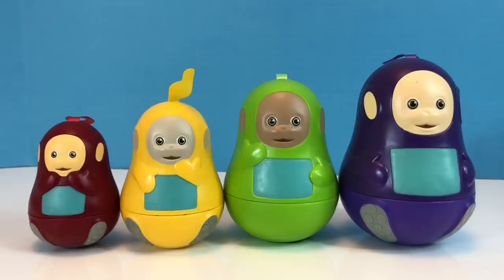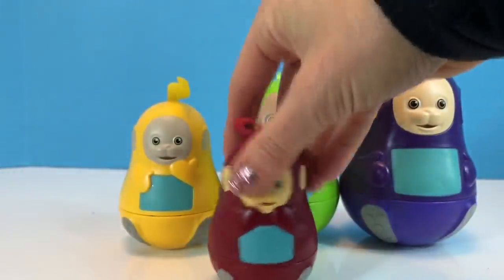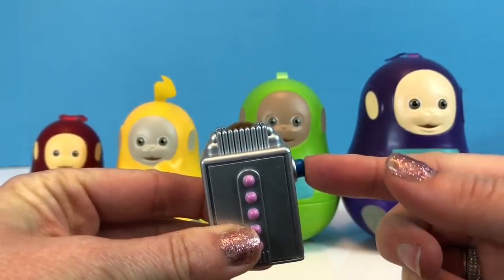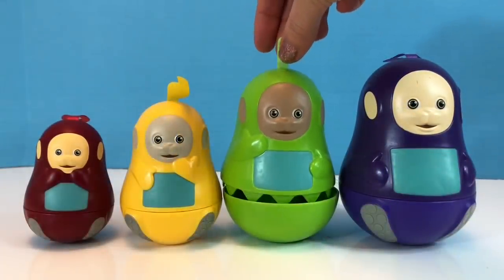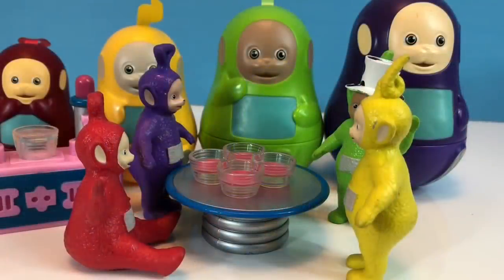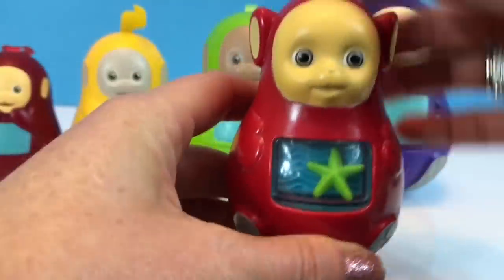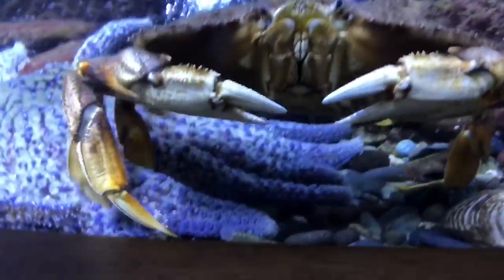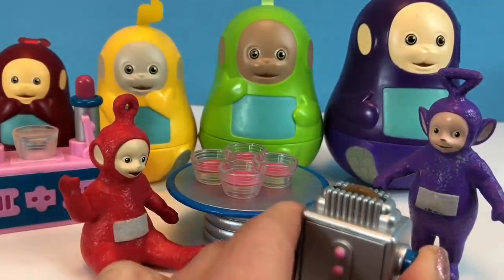TELETUBBIES Nesting Dolls Toys Surprise Opening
Teletubbies toys stacking nesting dolls weebles rare tubby custard toast for young kids toddlers children

Tiny Treasures opens three rare Teletubbies nesting dolls with surprises inside each. Enjoy!